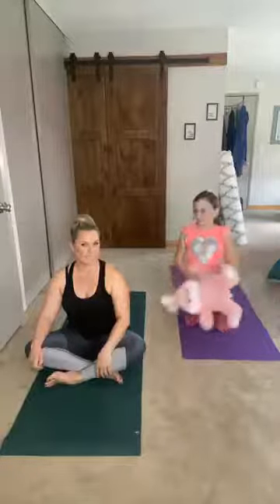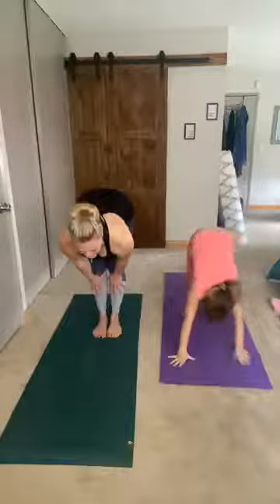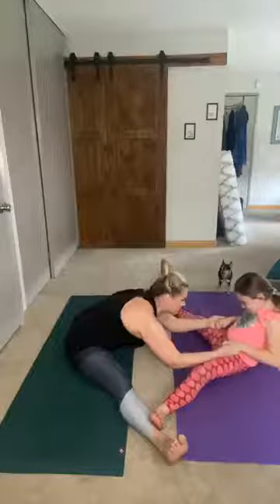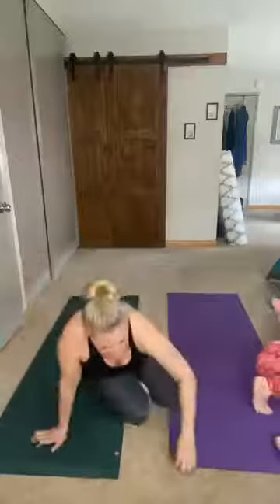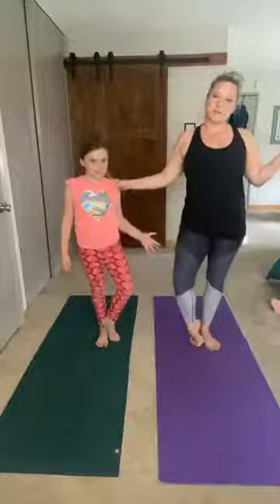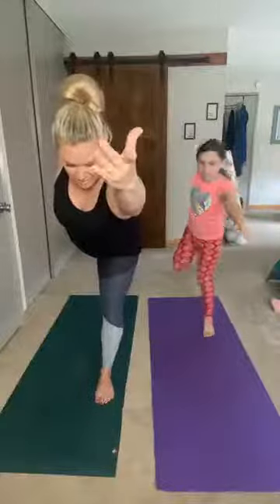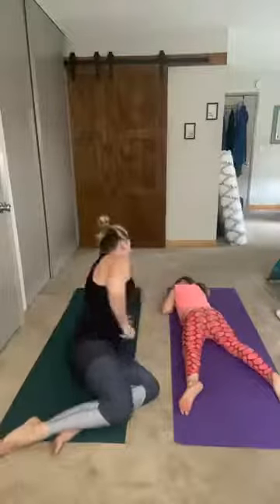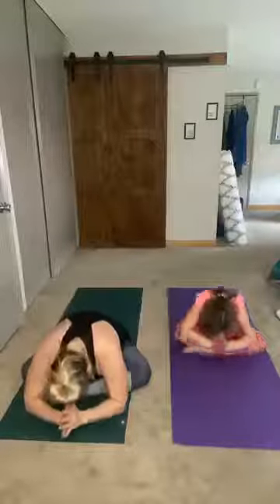Kids Yoga with Kamie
Easter family edition!
Originally aired on Hapa Yoga & Fitness' Facebook gourd Hapa Yoga Ohana Online on April 13, 2020